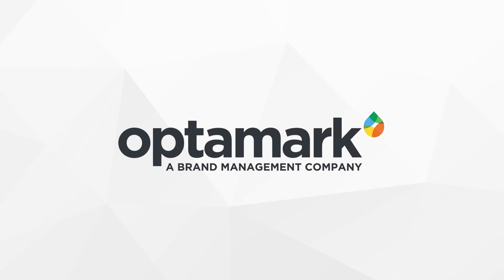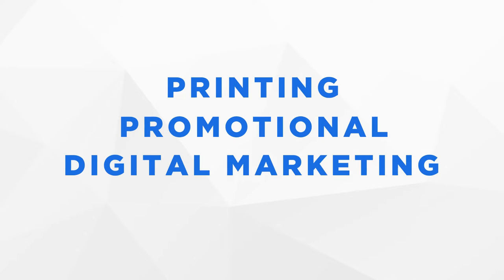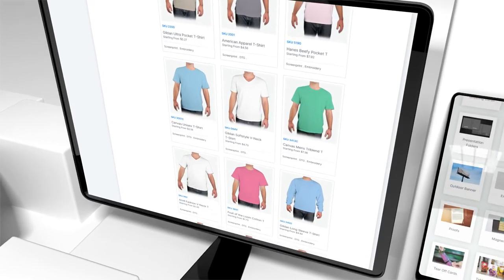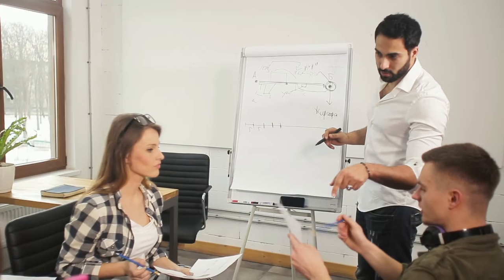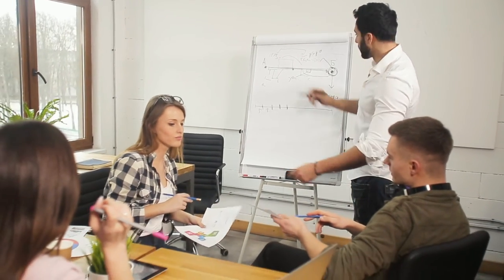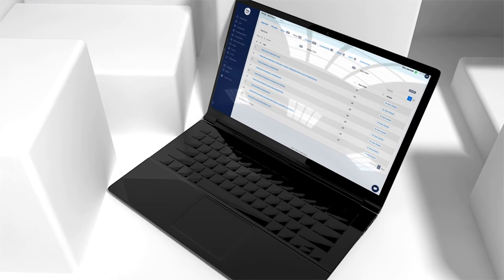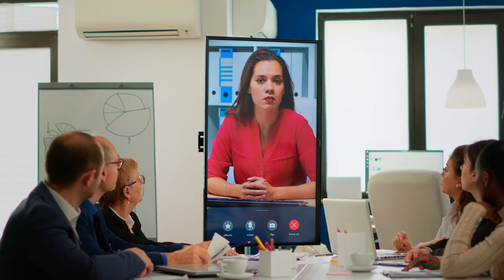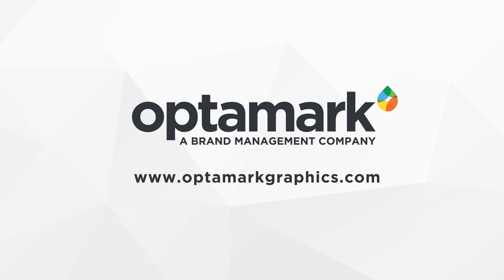The Optamark Distributor Advantage 2024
The Optamark Advantage / Printing. Promotional Products. Apparel / in an all-in-one Solution